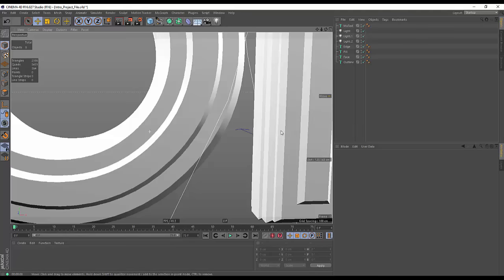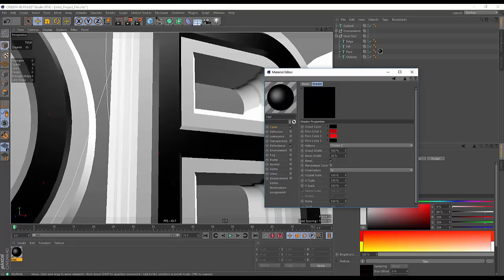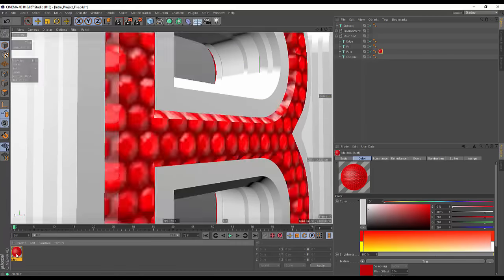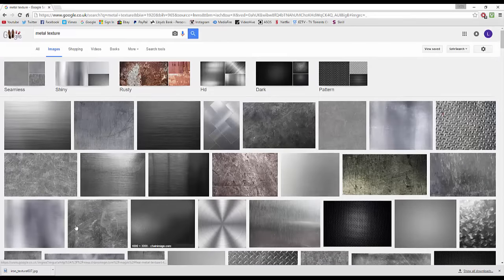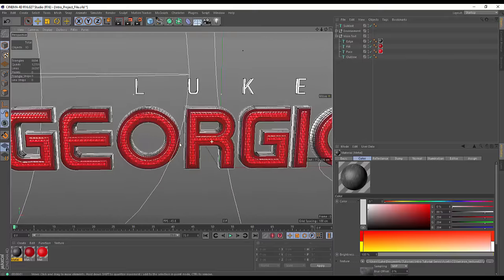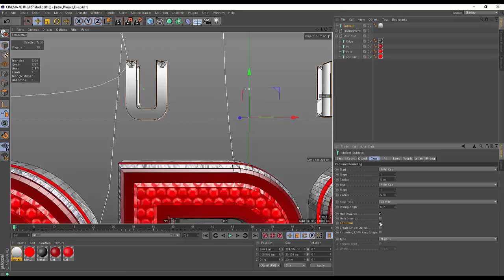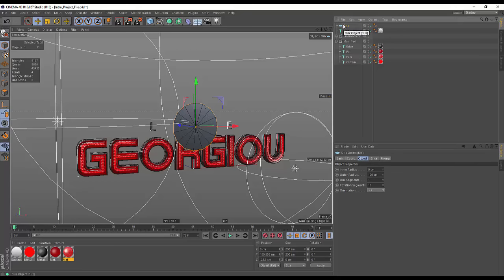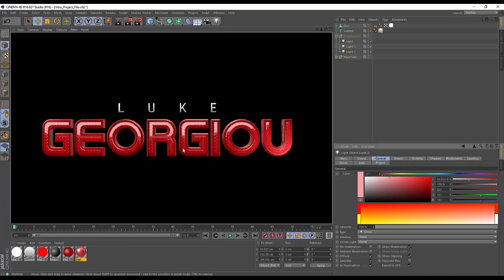Making a Cool Intro with Cinema4D and After Effects! [Part 2]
Check back tomorrow at 7pm (GMT) for part 3!

Let me know what you think of this! :)

Remember to like my Facebook page for early access or if you have a question!

OR add me on snapchat to see exclusive sneak peaks and behind the scenes! - Georgiousnaps